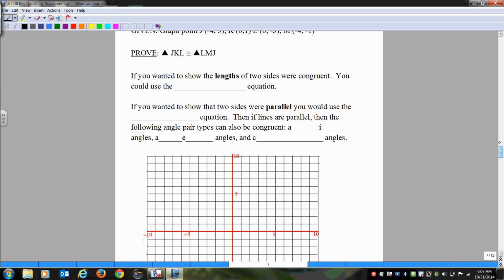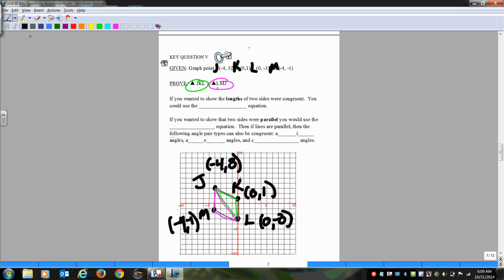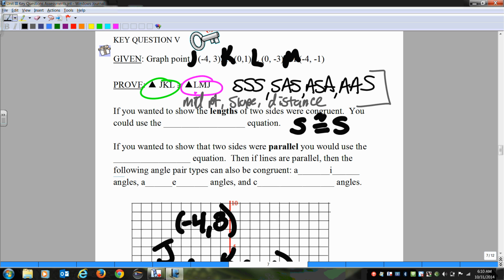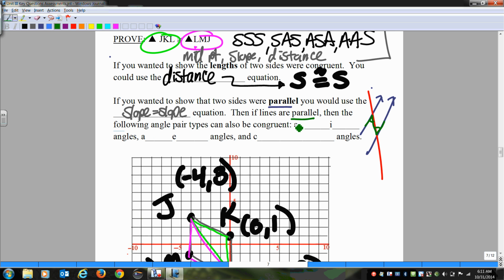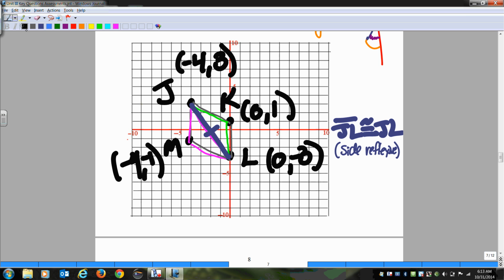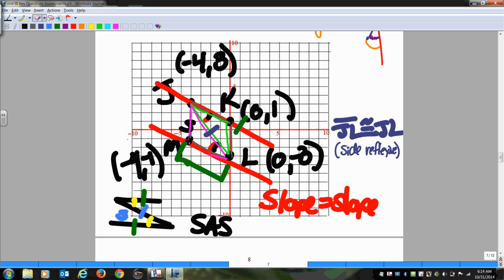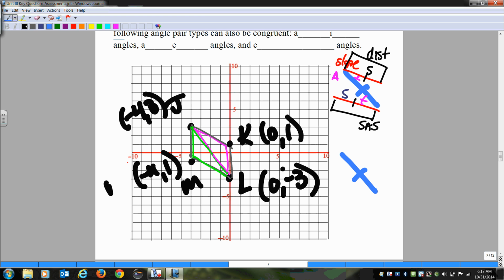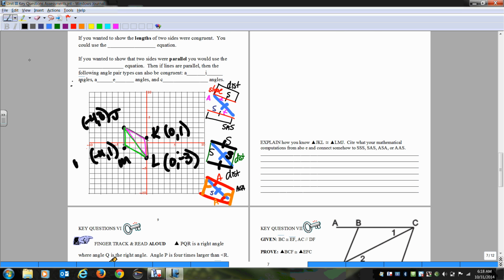Key Question Problem V